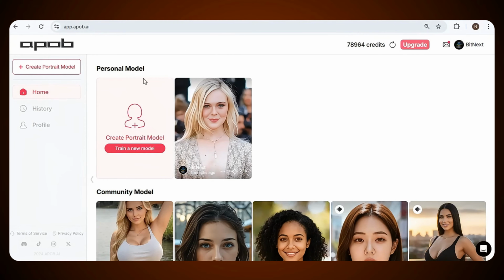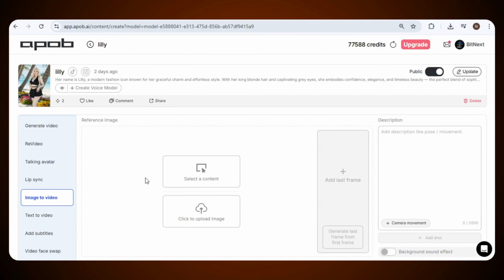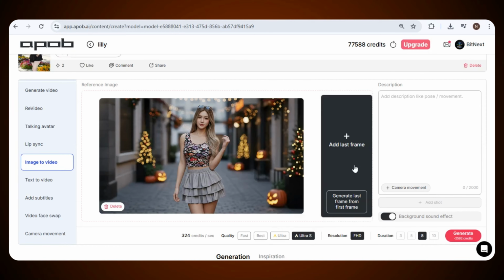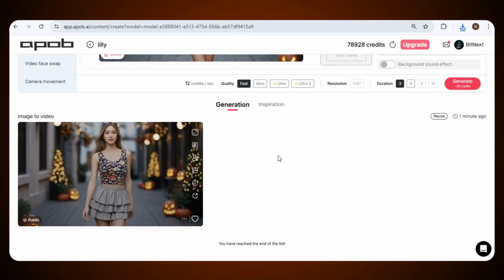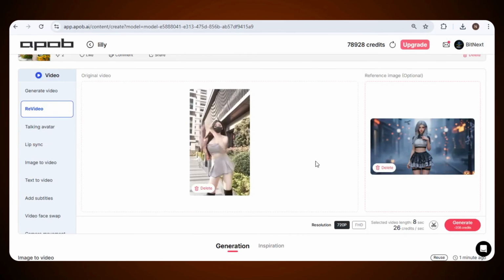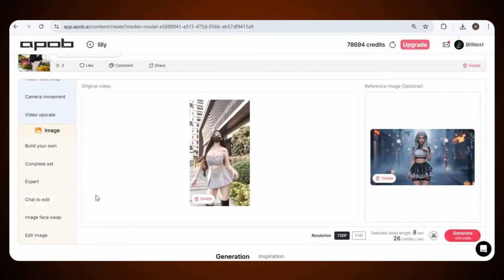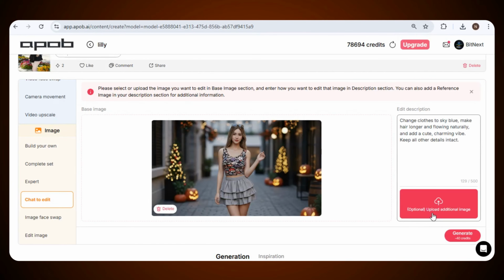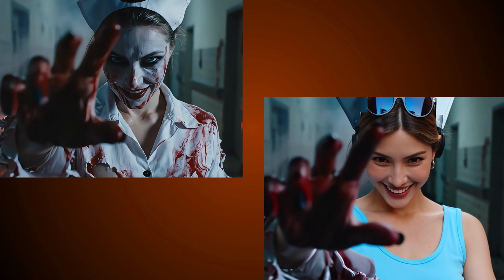Remake Any Video with an AI Character Changer - No Sora 2 Required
Remake any video with an AI character changer — no Sora 2 needed!
In this tutorial, I’ll show you how to swap faces, rebuild scenes, and create viral-quality AI videos using Apob AI. Whether you want to create AI dance videos, funny remakes, or full AI influencer content, this guide walks you through everything step by step.

We’ll cover:
✅ How to create your own AI character or influencer from a single photo
✅ Instantly turn images into ultra-realistic AI videos with Ultra S mode
✅ Swap any face or character in a video using Revideo (fast & easy)
✅ Edit and customize your character’s look with Chat to Edit
✅ Rebuild movie scenes, dance videos, or viral clips using just one AI tool
✅ Generate professional AI videos for FREE — no Sora 2 or paid tools needed

Apob makes it super easy to transform normal videos into professional, smooth, and realistic AI content you can monetize. Perfect for creators, editors, and anyone who wants to remake videos fast.